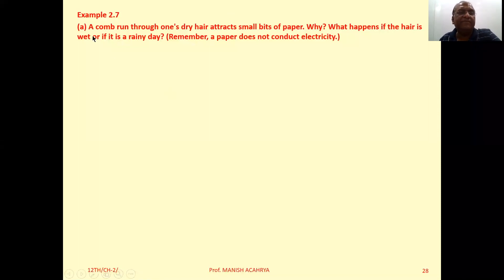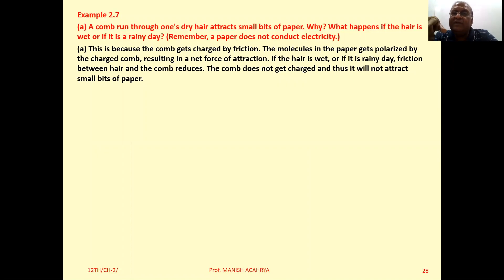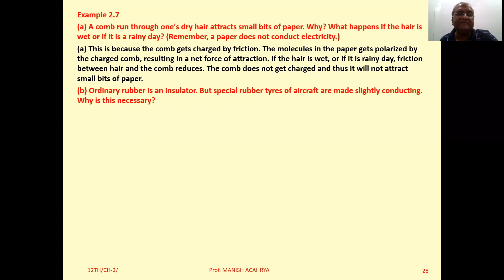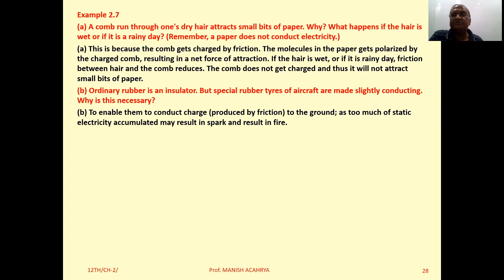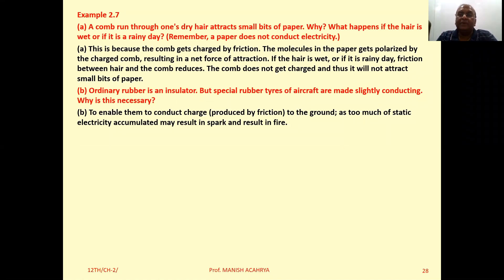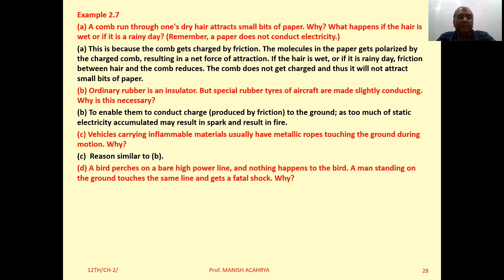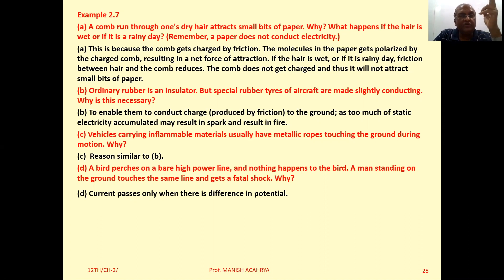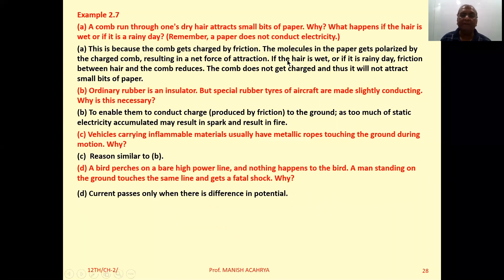(a) A comb run through one's dry hair attracts small bits of paper. Why? What happens if the hair